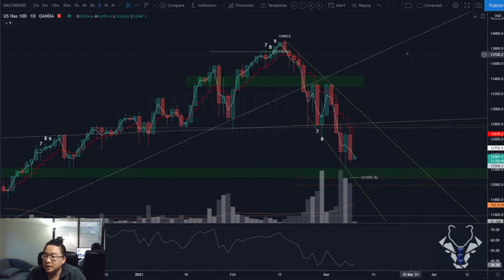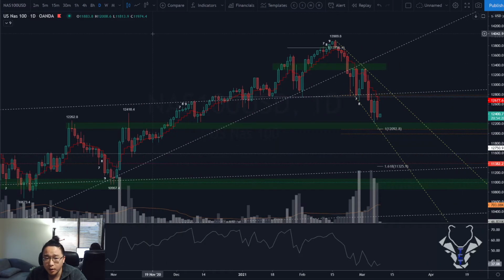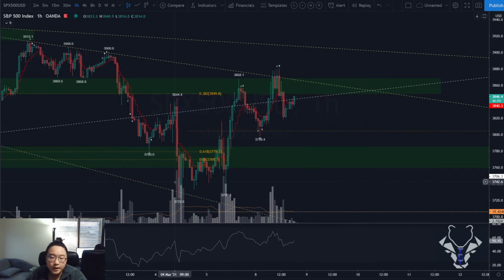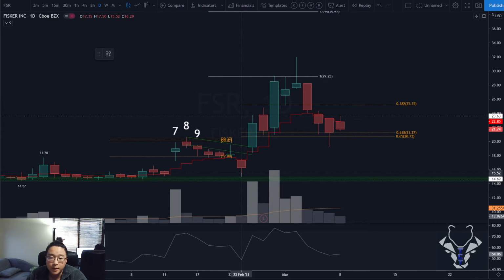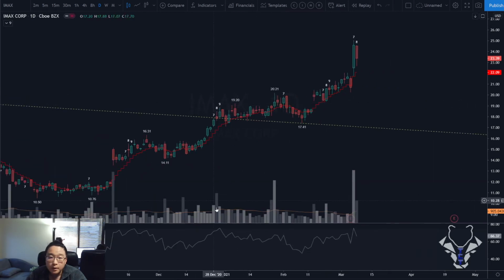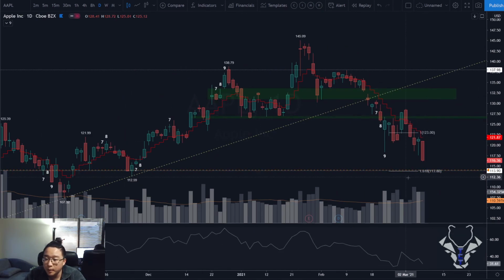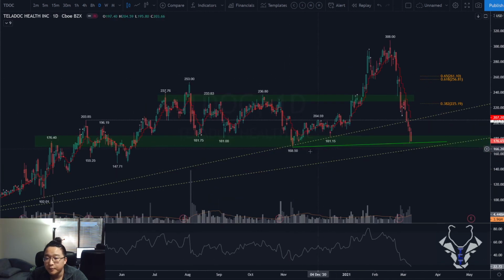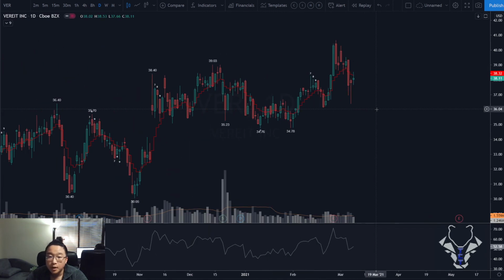2021-03-08 Market & Hot Tickers // $BBBY $BTC $TSLA $PLTR $XOM $FSR $QS $ABNB $GME $AMC $FREE +more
FREE 7 DAYS TRIAL GIVEAWAY, LIMITED QUANTITY, FIRST COME FIRST SERVE

Market Updates every Mon, Tue, Wed, Thu & Sat
Morning Prep: Live Stream every Wed @ 6:45am MST
Ticker Reviews every Sun
Bonus Video every second Fri @ 2:30pm MST

00:00 - Intro
00:30 - $NAS / $QQQ
14:40 - $SPX / $SPY
15:55 - $US30 / $DJI
16:24 - $BBBY
17:40 - $BTC
18:39 - $TSLA
21:30 - $PLTR
22:08 - $XOM
22:27 - $FSR
23:44 - $W
25:20 - $CGX.to
27:58 - $AC.to
29:24 - $IMAX
31:12 - $APHA
33:25 - $WM
35:04 - $CNR
37:51 - $AAPL
39:51 - $ABNB
40:47 - $QS
41:43 - $PTON
44:21 - $OZON
45:50 - $BEAM
46:07 - $TDOC
46:52 - $AMD
47:37 - $GME
49:45 - $AMC
50:19 - $FREE
51:16 - $ANY
52:41 - $SPCE
53:10 - $VER